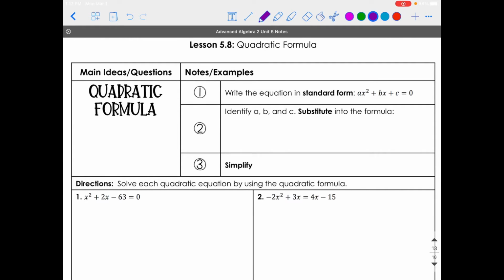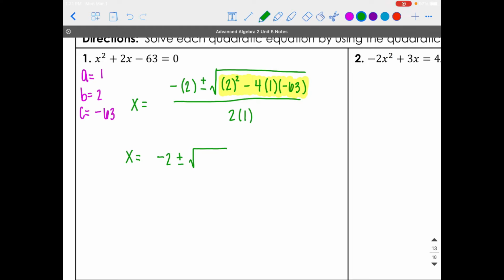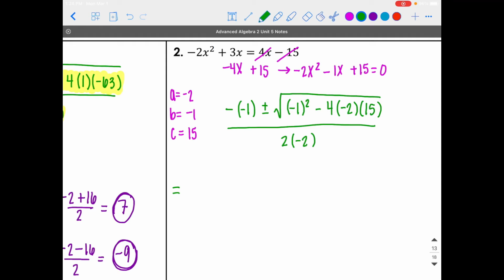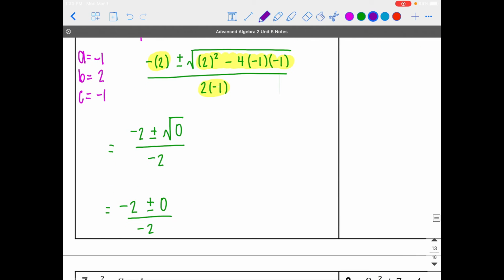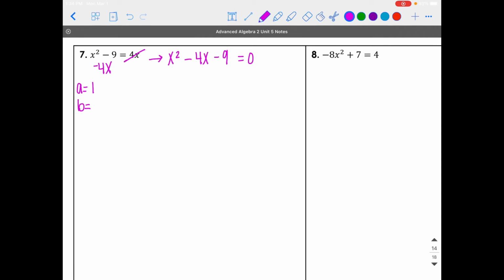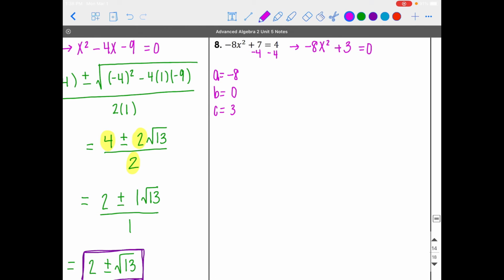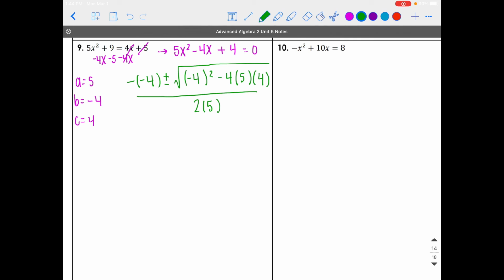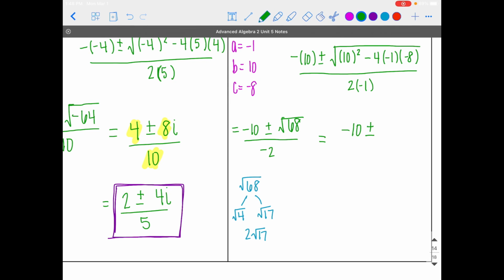Advanced Algebra 2 - 5.8 - Quadratic Formula